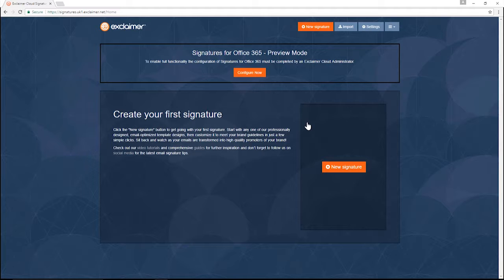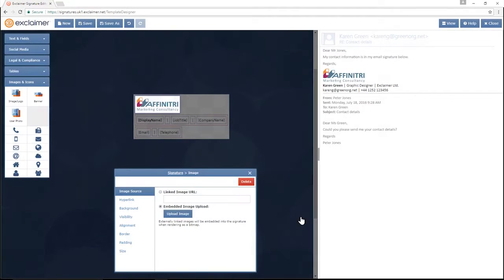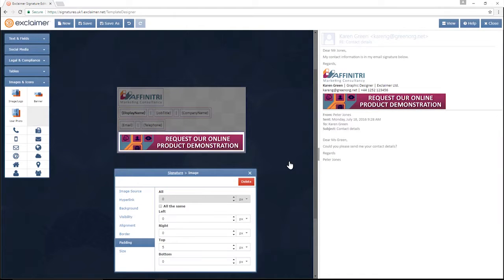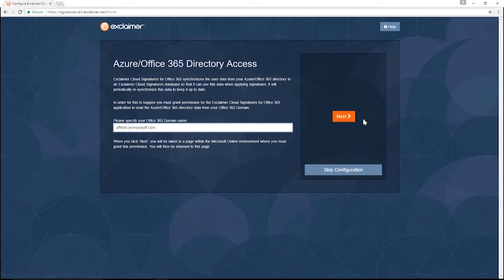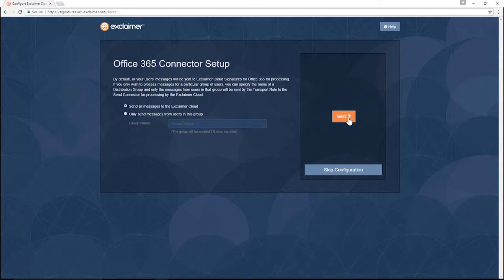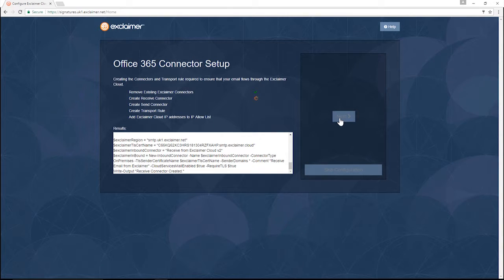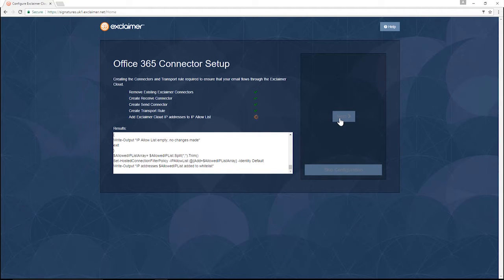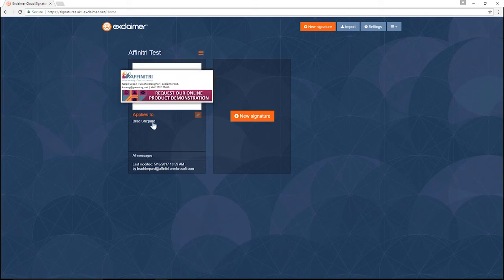Setting up Signatures for Office 365 via Preview Mode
If you are using Exclaimer Cloud - Signatures for Office 365 in Preview Mode and want to test your signature design on your emails, let Bradley Shepard, Exclaimer Senior Product Specialist, guide you through the process of configuring the service with Office 365.